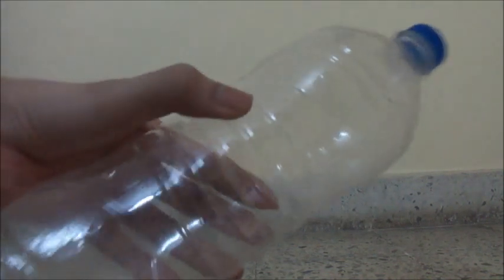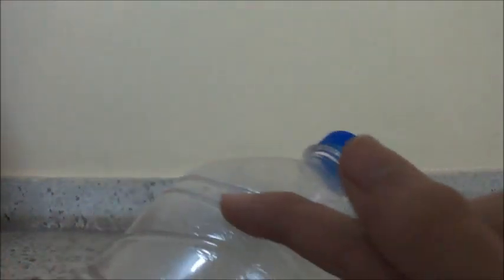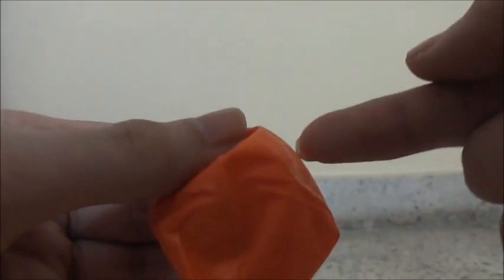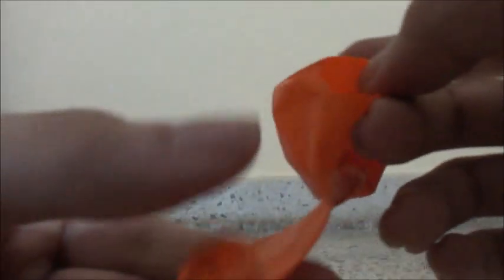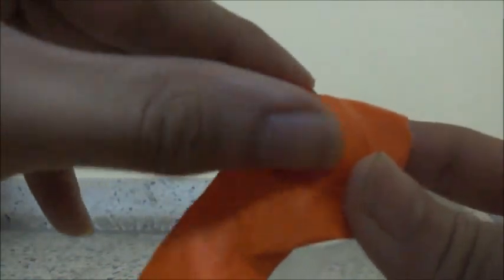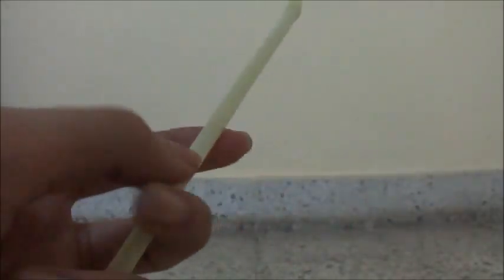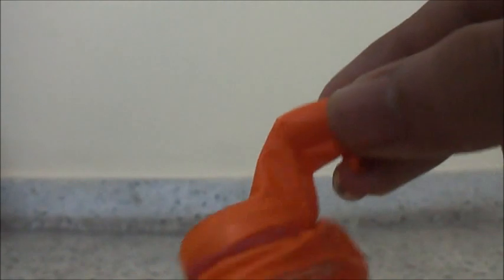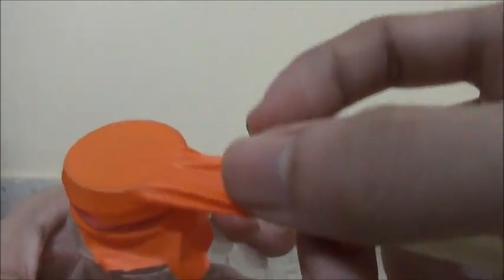How To Make An Air Horn With Balloon And Bottle At Home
Original Upload On: 15 October 2015

In this video I will show you how to make an air horn with a balloon, plastic water bottle and a straw.